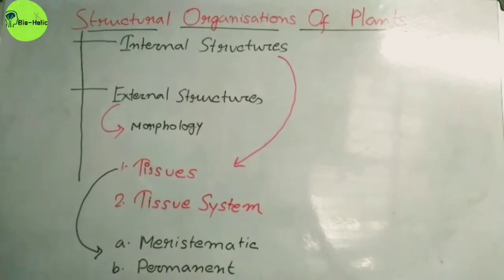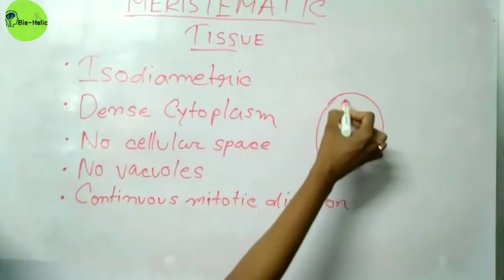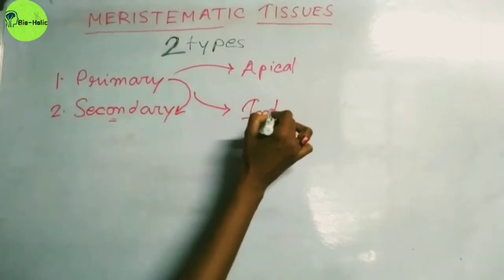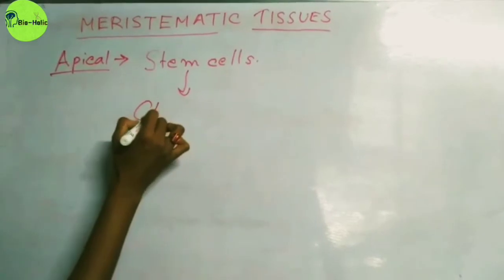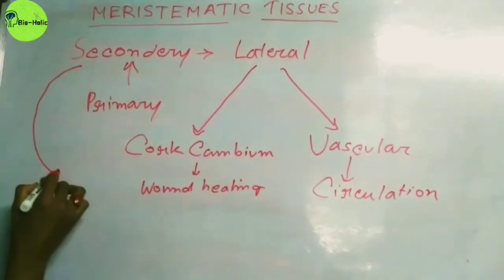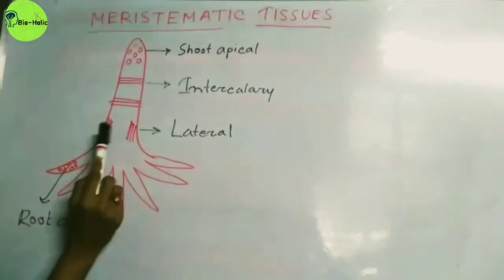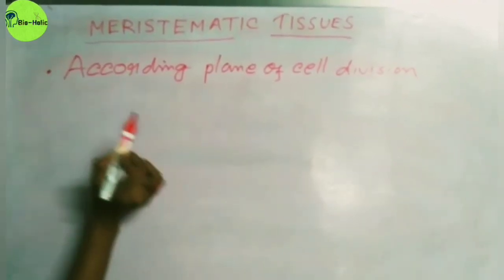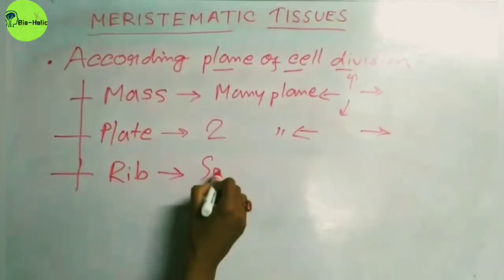Meristematic Tissue || Structural Organisation in Plants(Part 1) by Arpita Biswas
This lecture will cover Meristematic Tissues in plants their classifications, general characteristics and also the functions.